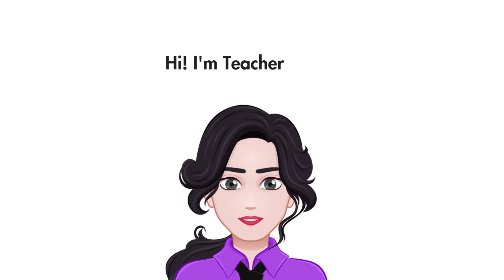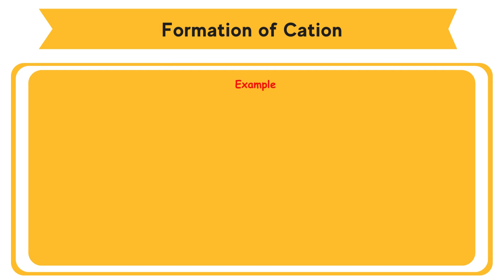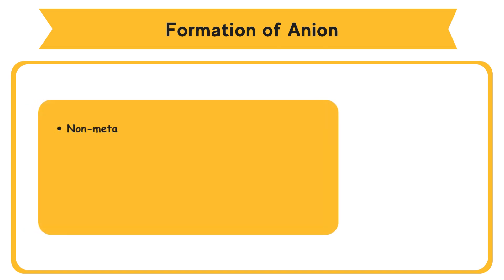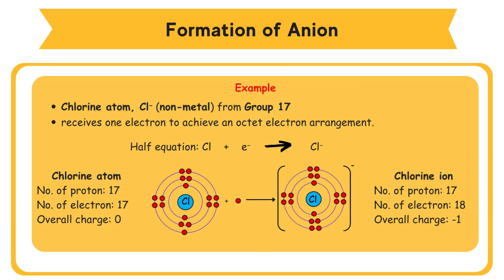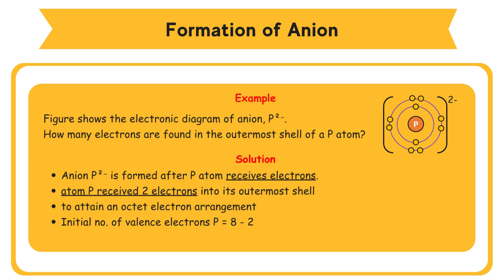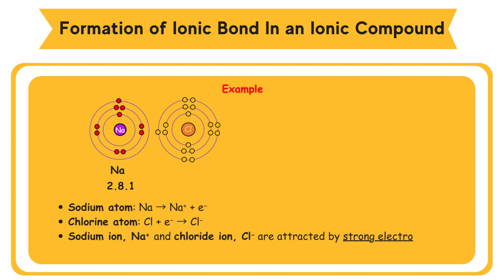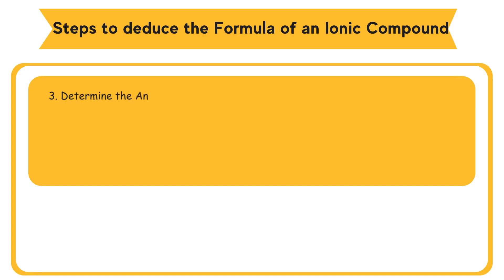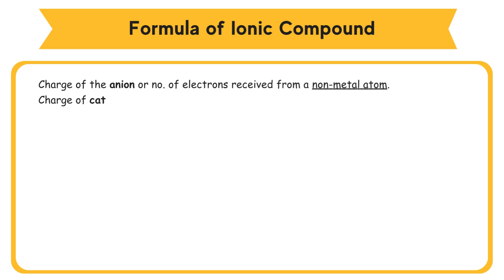SPM Chemistry Form 4 (Chemical Bond) Chapter 5 - Part 2 Complete Revision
0:00 intro
0:19 5.2 Ionic Bond